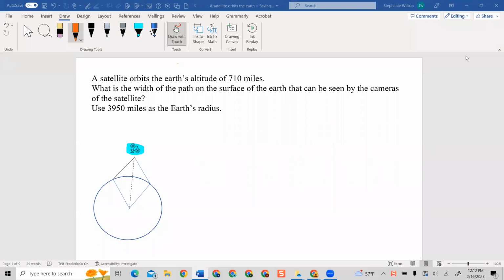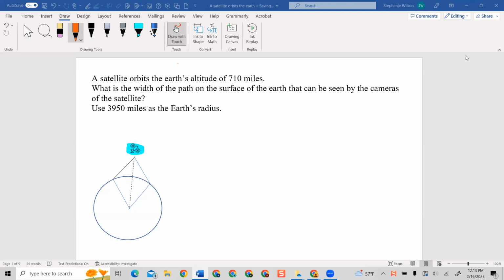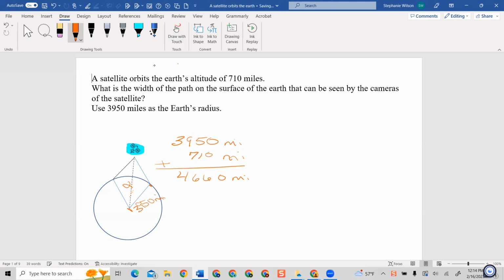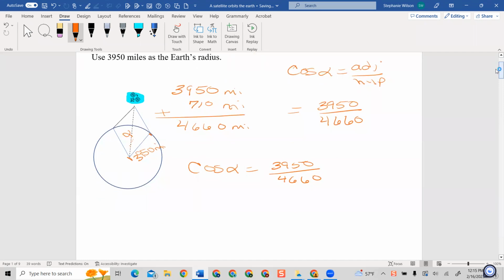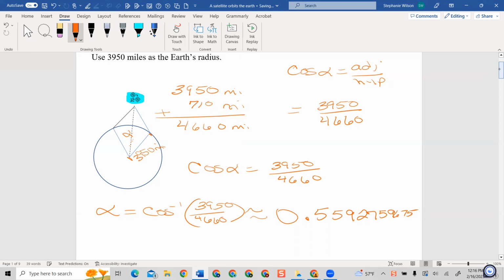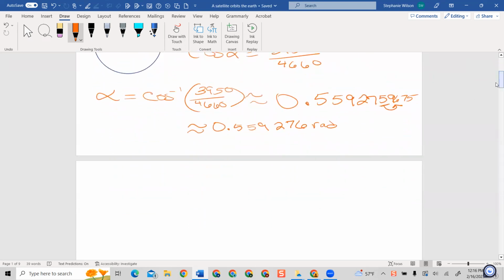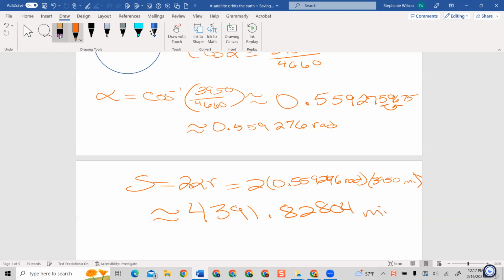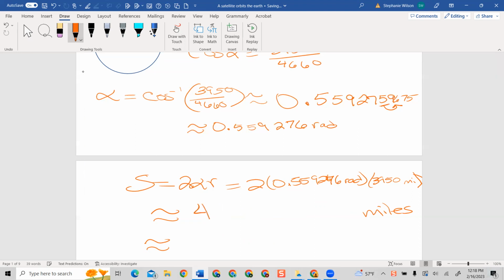A Satellite Orbits the Earth Example